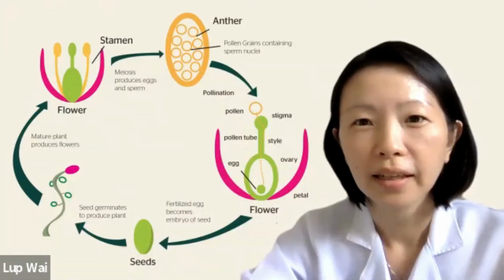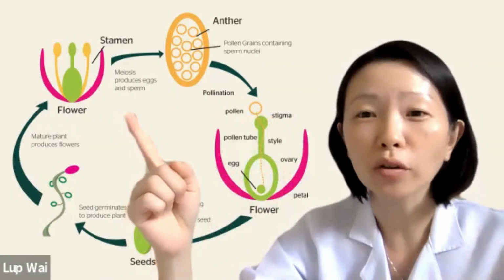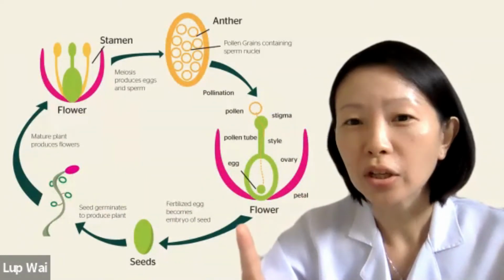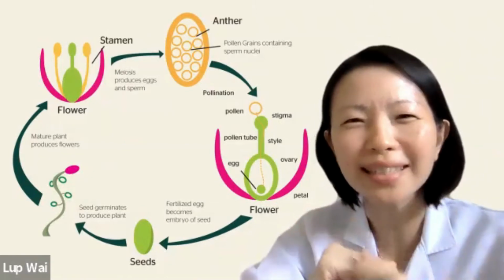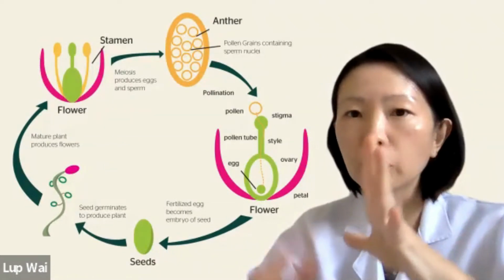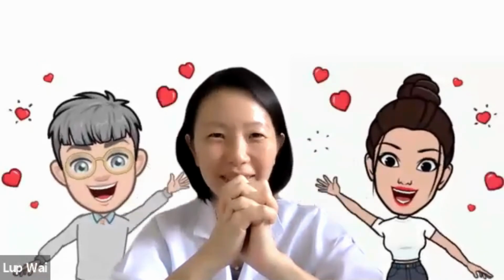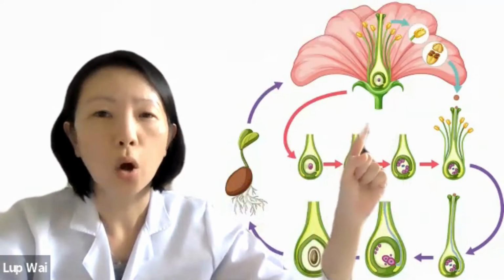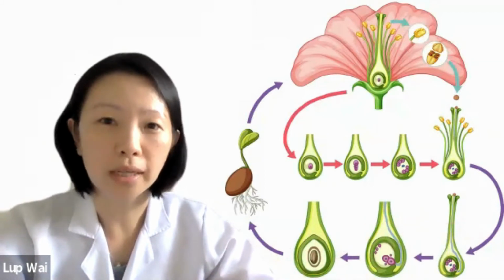Science for kids: Reproduction in plants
Our short short lesson on Reproduction in plants for elementary/primary children

Today we are learning about how flowering plants reproduce.

What’s included in today’s lesson:
🌼Reproductive parts of a flower
🌼Pollination
🌼Fertilisation
🌼Seed dispersal

I hope you enjoy your lesson

Happy learning!